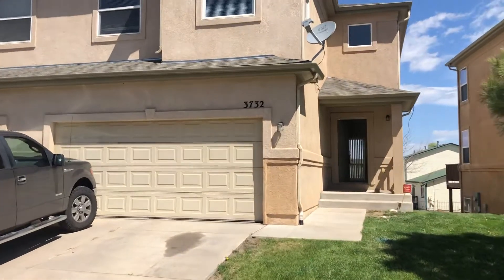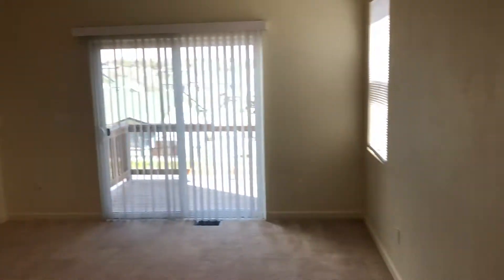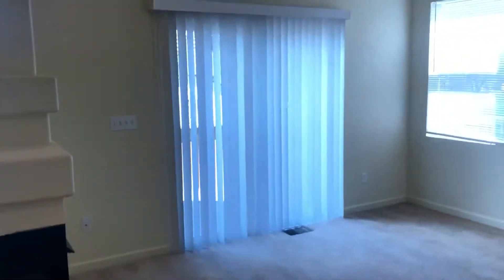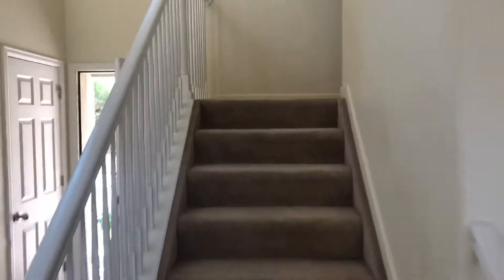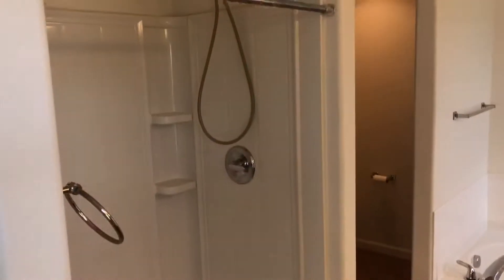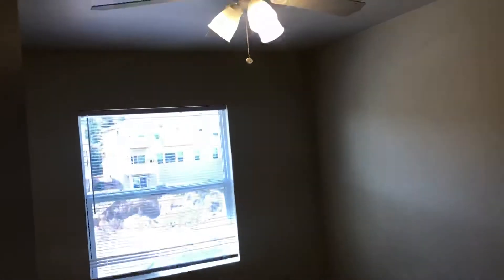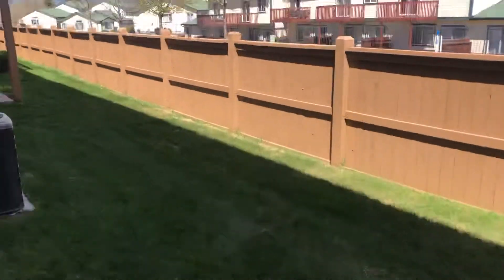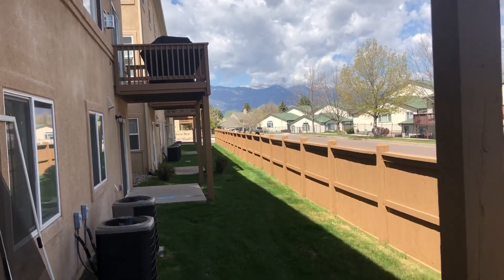3732 Venice Gr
4 bed 3.5 bath townhome (80910)